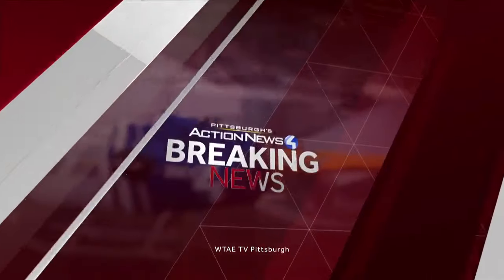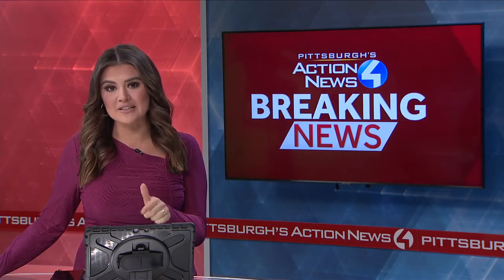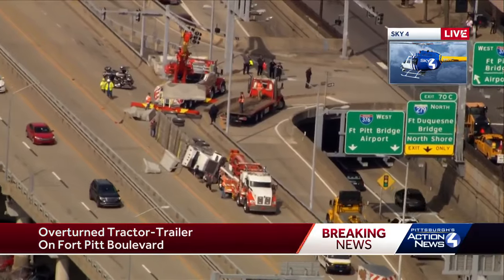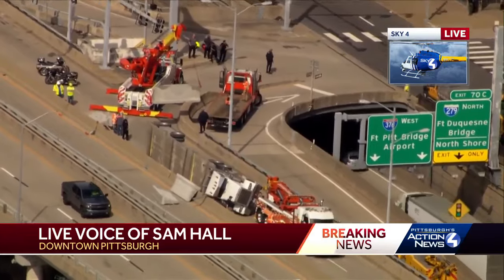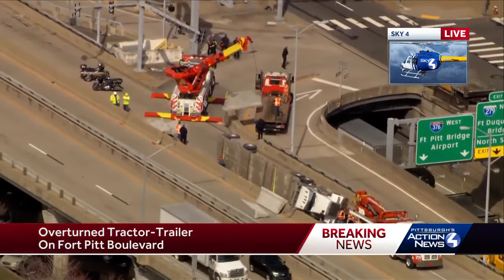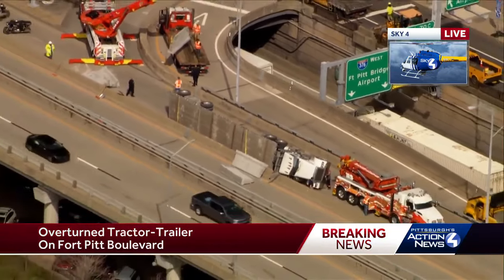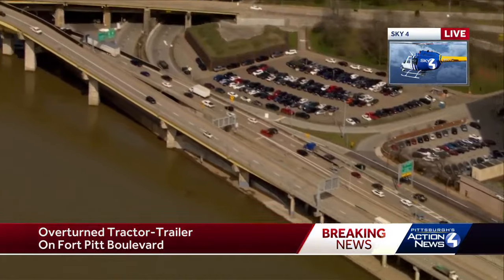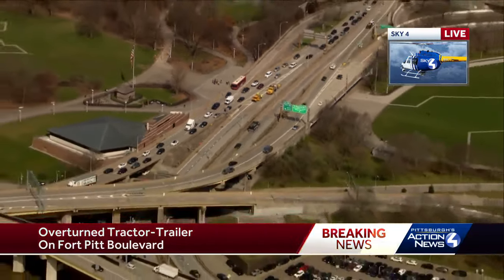Overturned tractor trailer in Pittsburgh